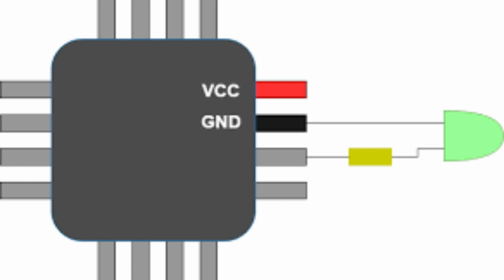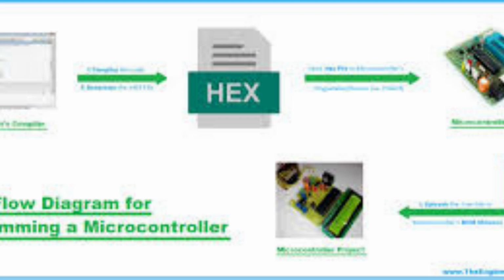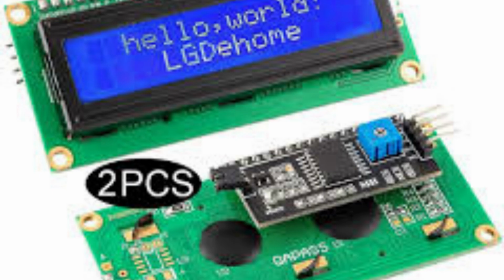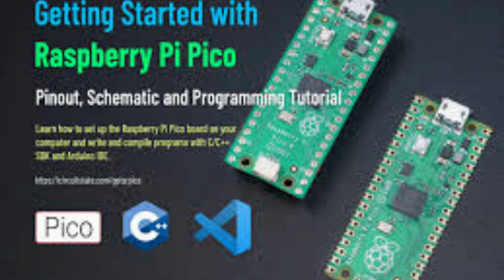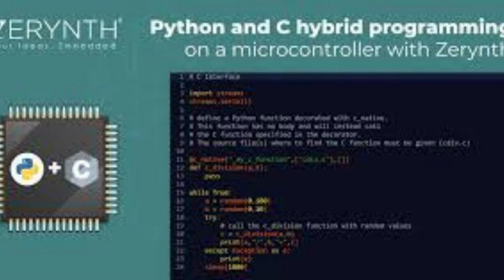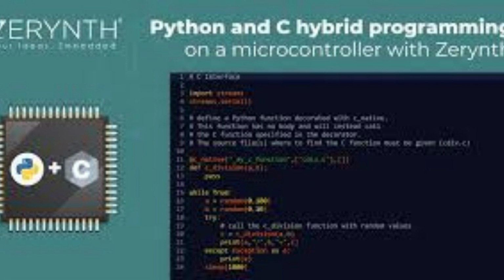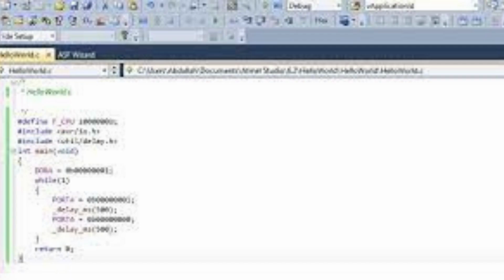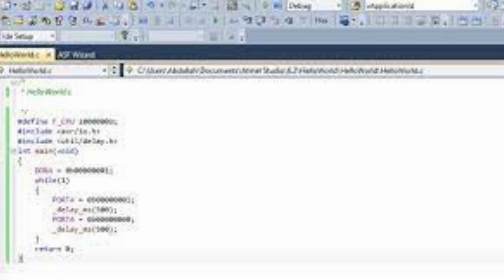Programming Microcontrollers for Beginners: An Introduction to microcontroller programming..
Get started with microcontroller programming and learn about the different languages you can use, including C, C++, Assembly, and more. In this video, we'll cover the basics of programming microcontrollers, including selecting a board and setting up the development environment. Whether you're a beginner or an experienced programmer, this video is the perfect starting point for your next microcontroller project.